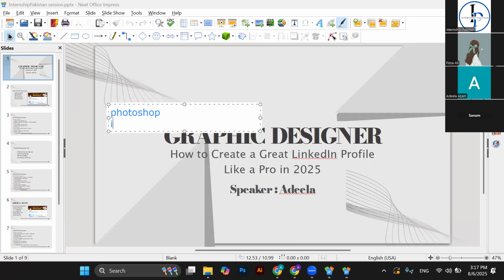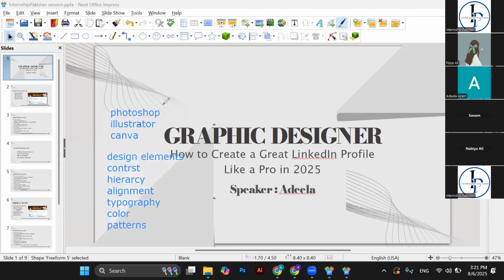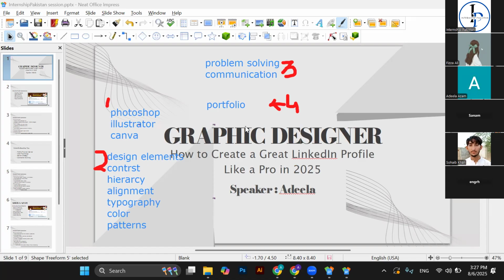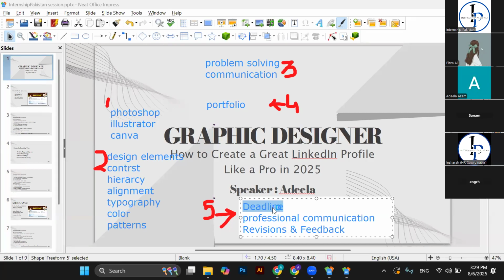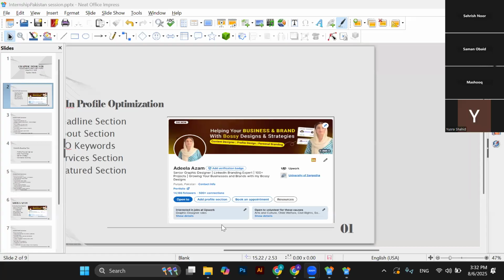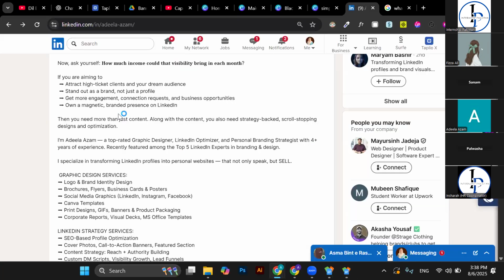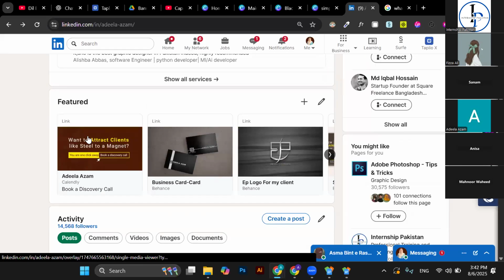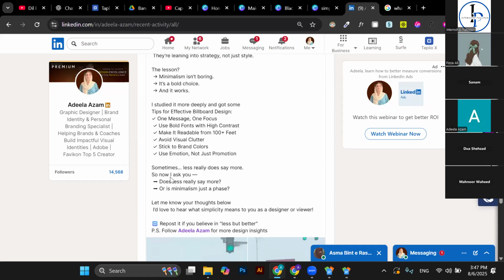Session 12 | Graphic designing and Freelancing (LinkedIn)